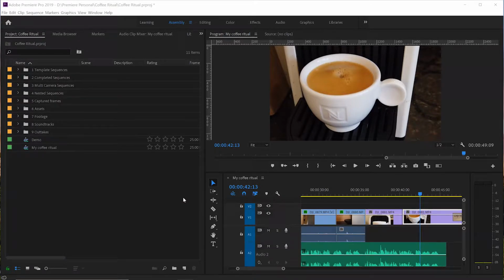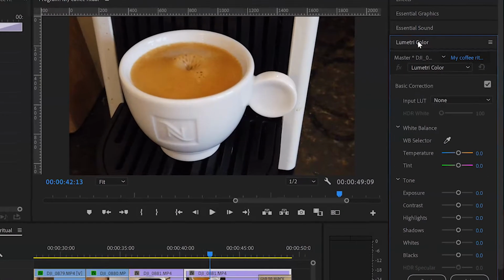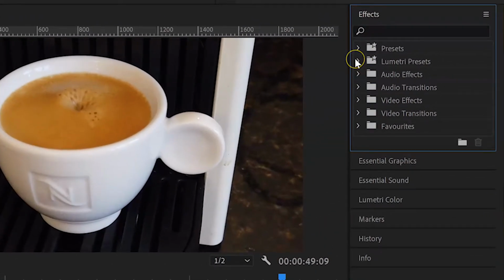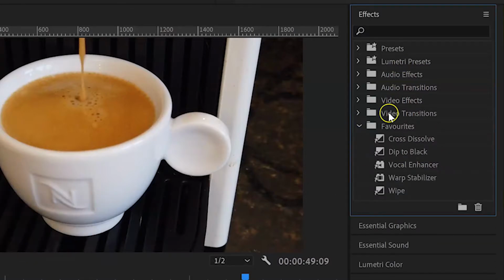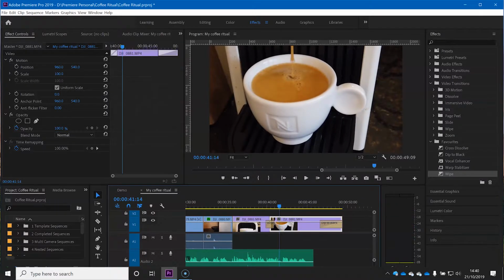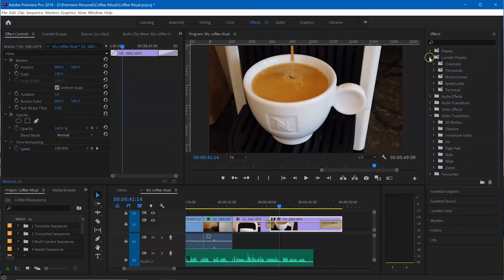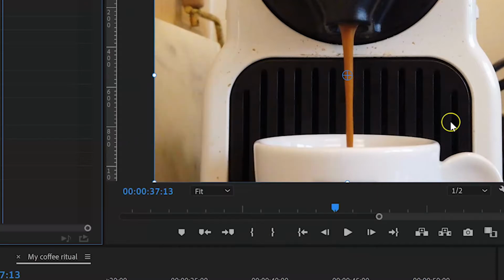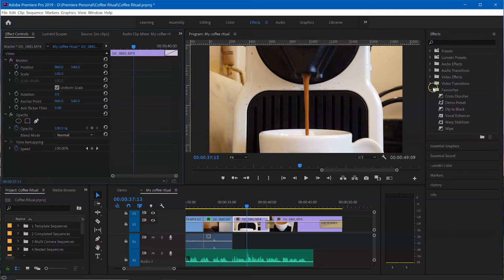Learn Effects Panel and How to Make a Preset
In this video we learn how to use the Effects Panel in Premiere Pro, and how to make your own presets that you can apply quickly and easily to your video and audio clips. Learning how to find your way around the Effects Workspace and use Presets will save you a huge amount of your time and improve the quality of your editing.

This video is just one in a set of tutorials that make up my Premiere Pro course. By following this course you can learn to master Adobe Premiere Pro.